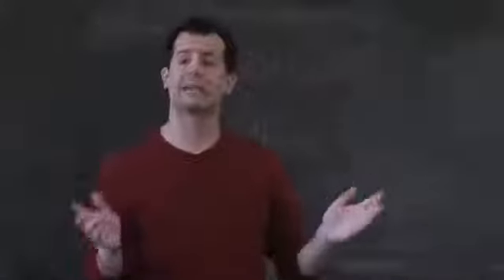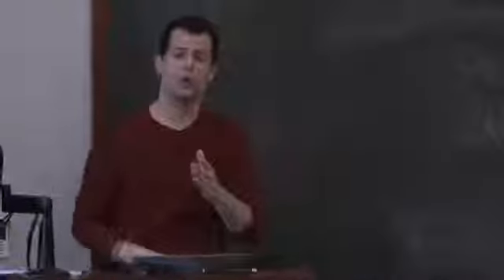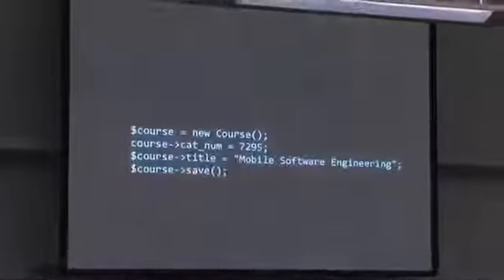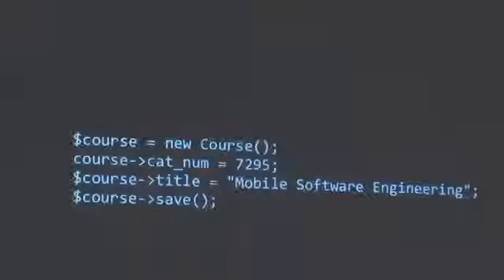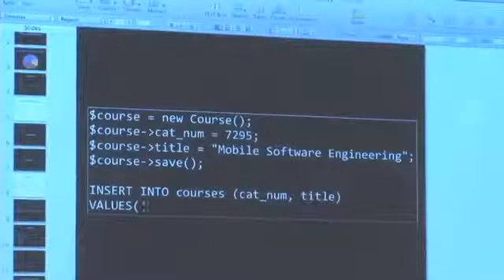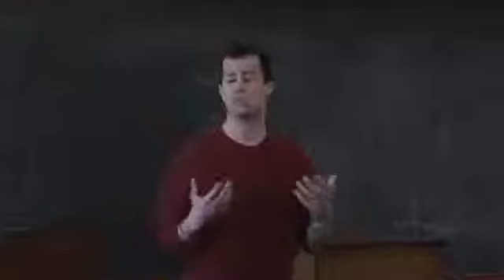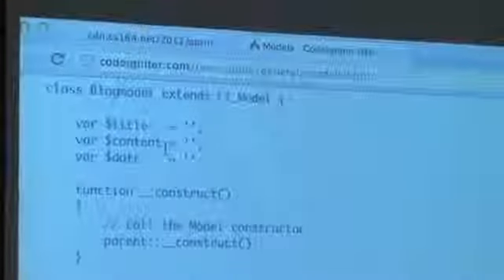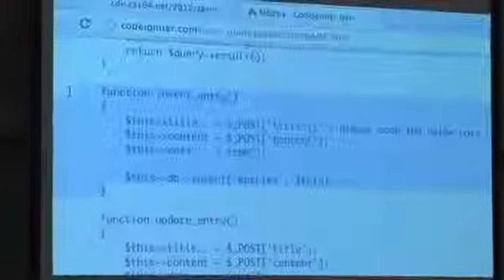iOS Mobile App Development # Mobile Software Engineering # Lecture 4 # Part 2